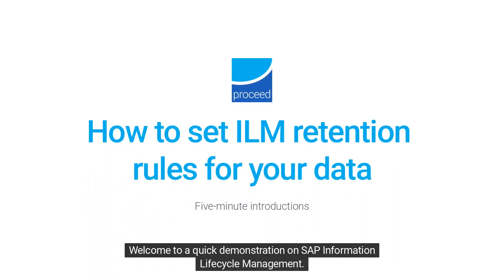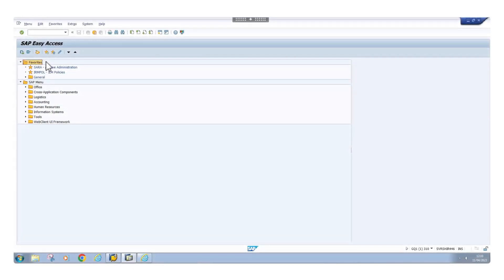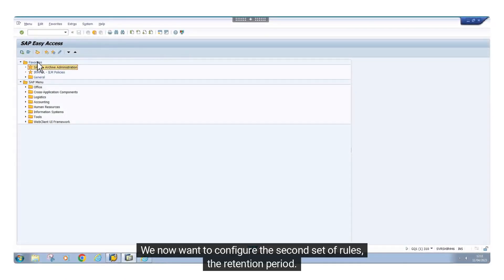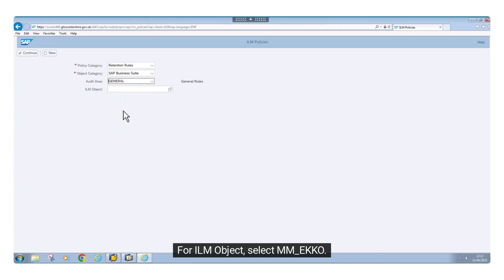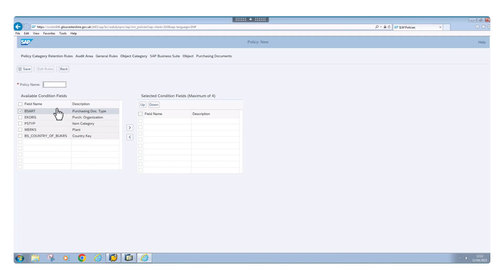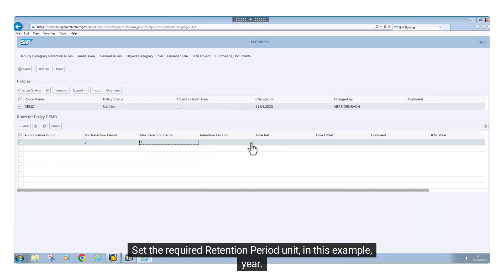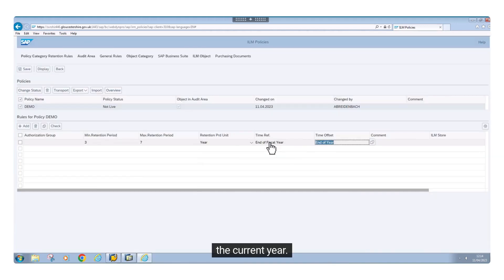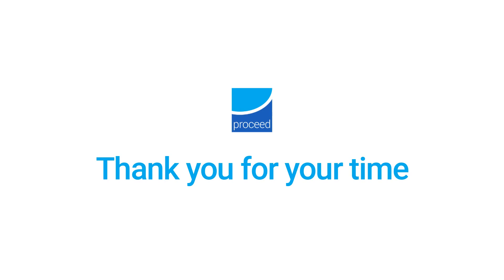How to set ILM retention rules for your data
In this video, we will show you how to successfully create an ILM retention policy. We will look at the two key sets of rules you need to consider. We will show you how locate and review the Residence Period and how to configure the Retention Period.